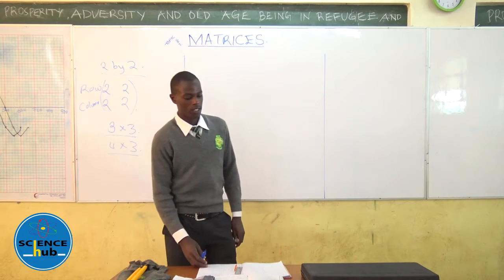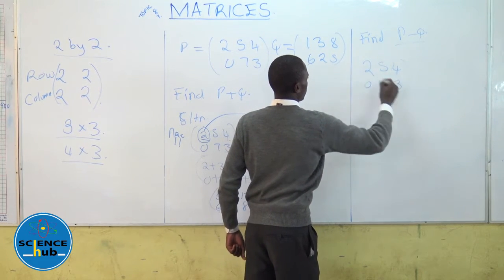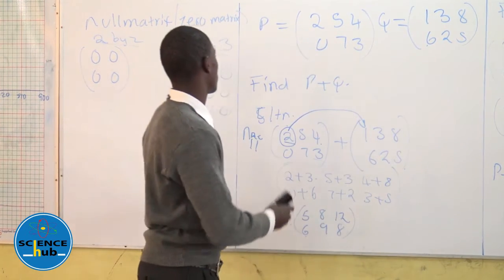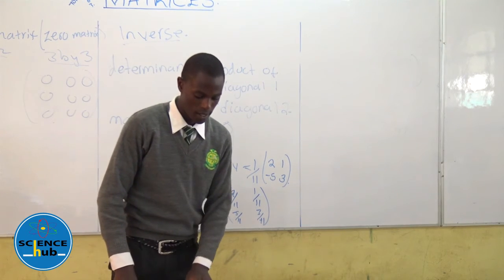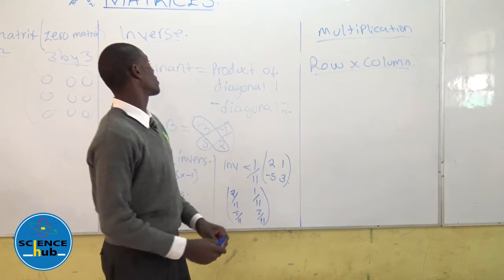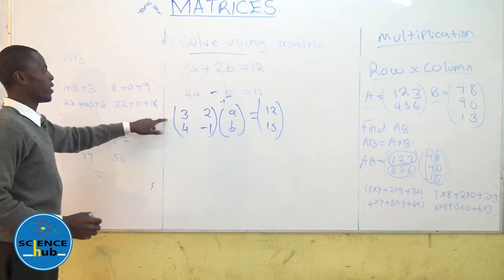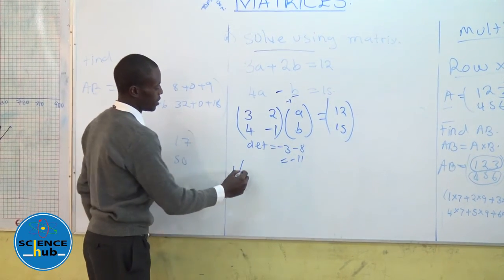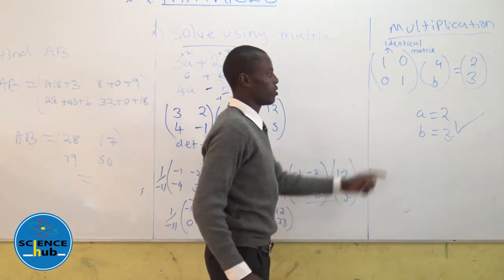Corner Brook School Form 3 Maths Lesson 2 Matrices COL